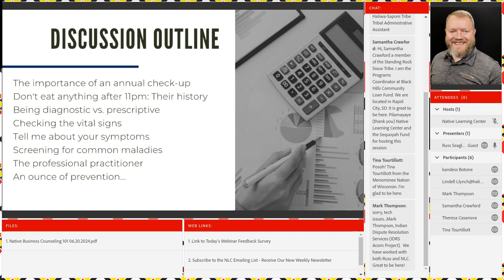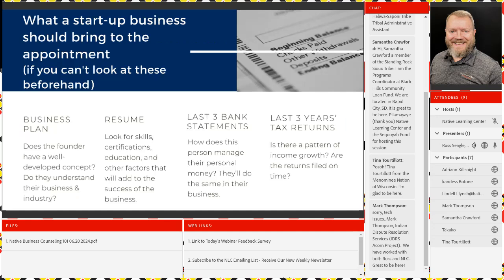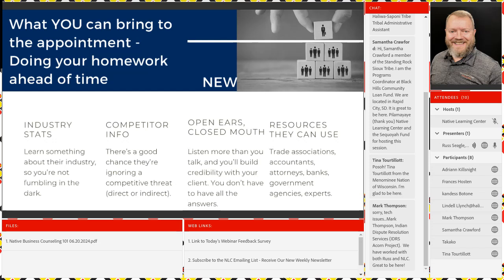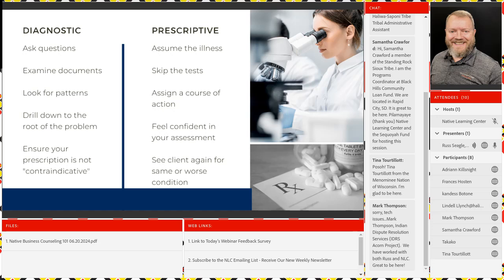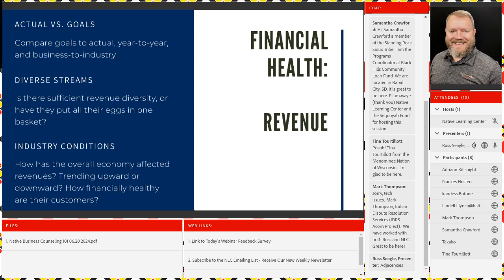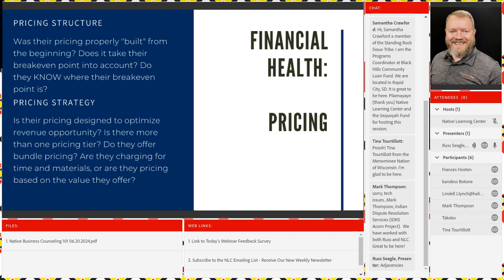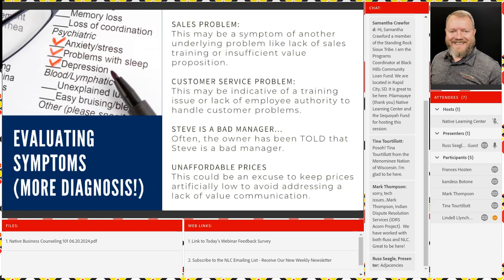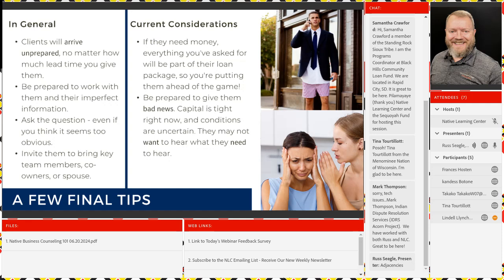Native Business Counseling 101